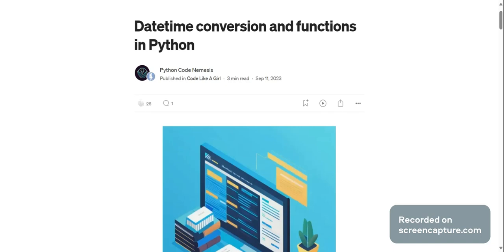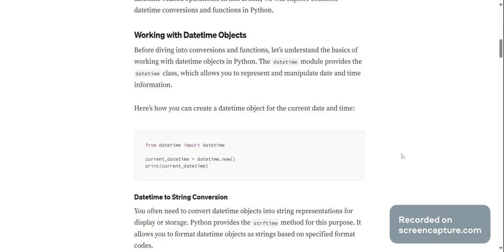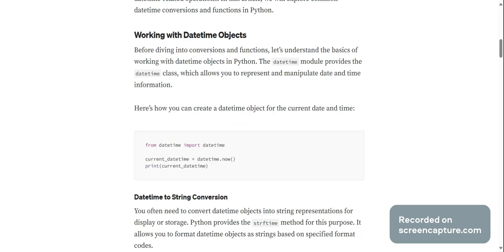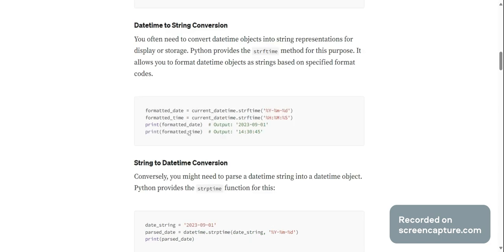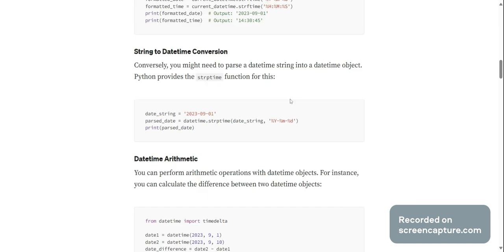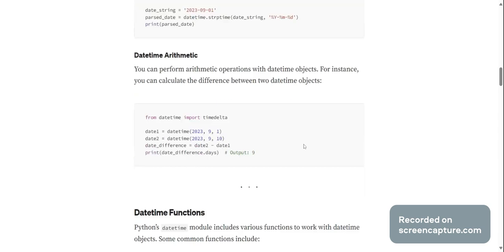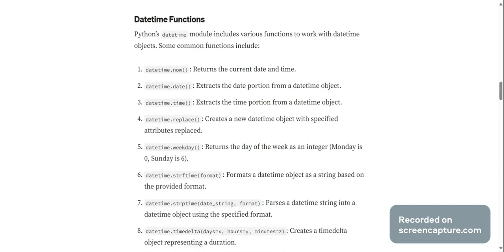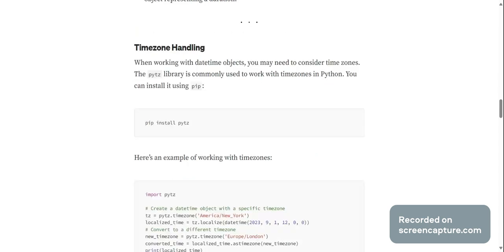Datetime conversion and functions in Python